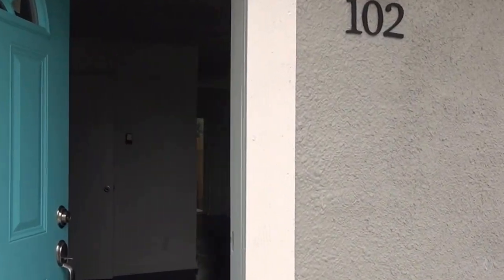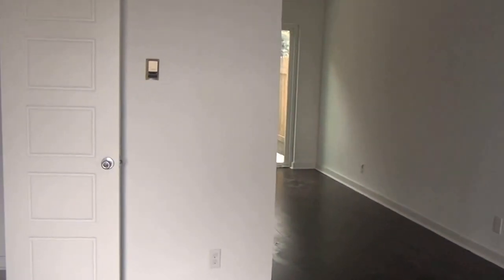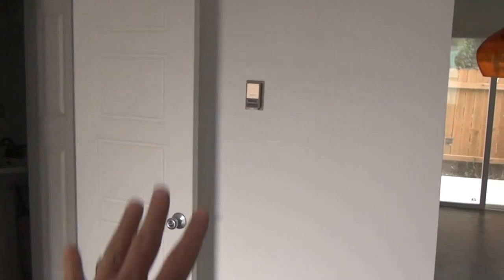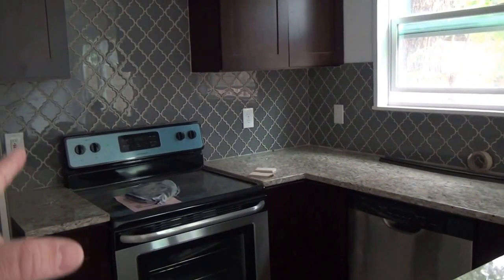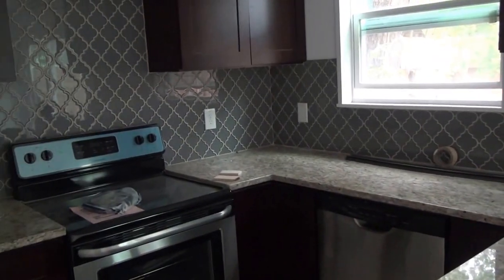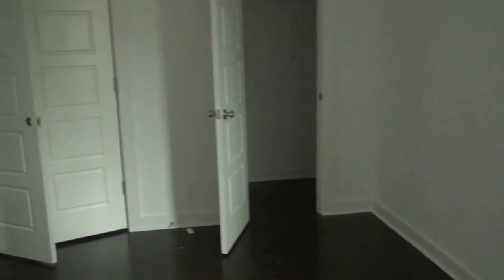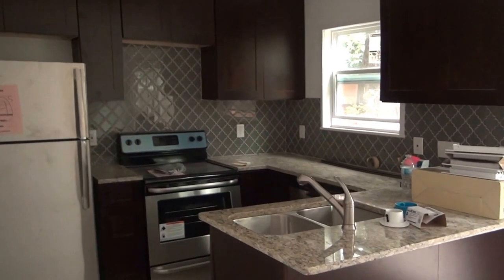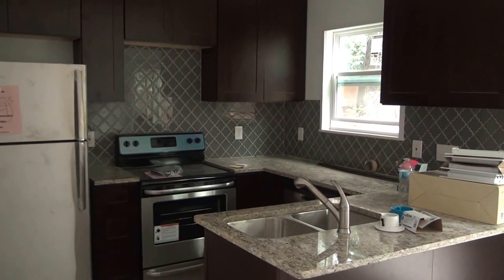Manor Townhomes 6211 Manor #102 Austin TX 78723 1032 Sq ft Plan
Manor Townhomes 6211 Manor #102 Austin TX 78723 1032 Sq ft Plan shown Perry Henderson MBA REALTOR® on the Perry Henderson Group at Berkshire Hathaway HomeServices Texas Realty in Austin, TX. It just feels right working with Perry Henderson at Berkshire Hathaway HomeServices Texas Realty. List your home for sale, lease, or short term rental with Perry Henderson.

When you select your REALTOR®, the right Live Work Downtown Austin Real Estate Expert and REALTOR®, like Perry Henderson and the Perry Henderson Group, we're never too busy for you or your referrals.